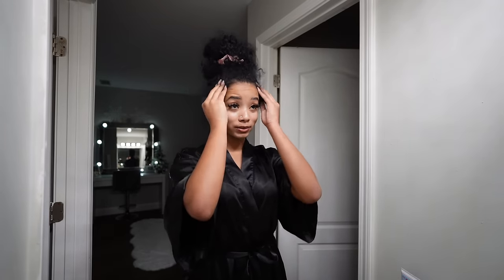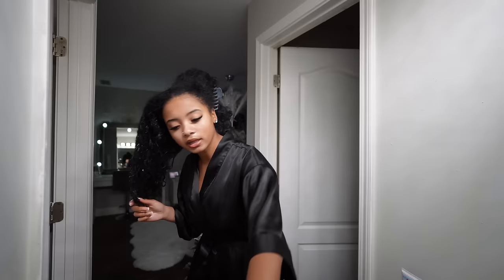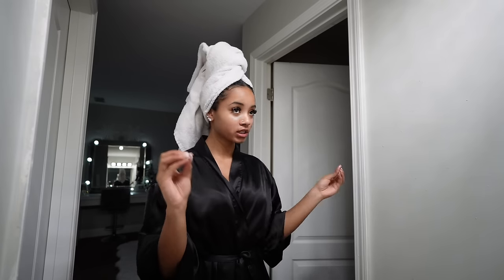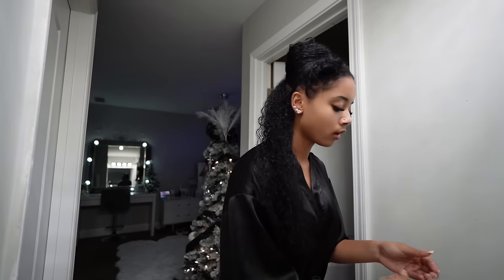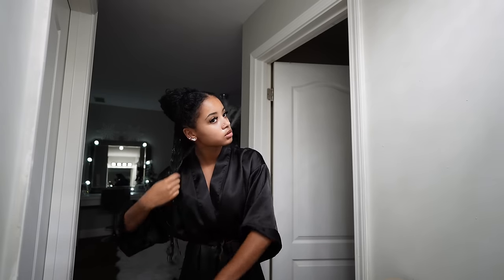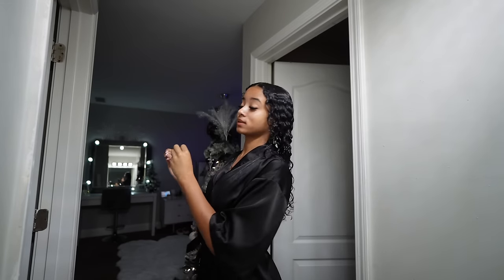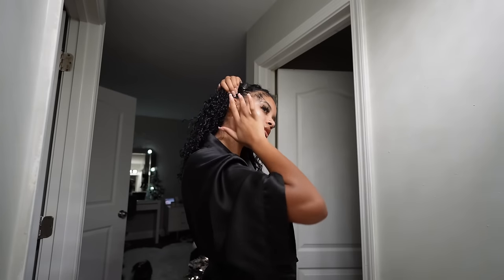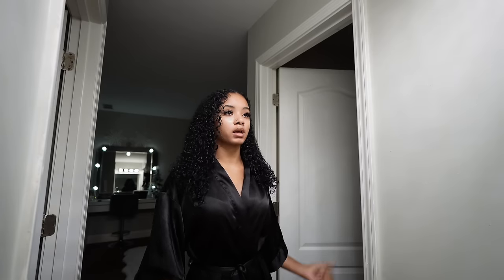CURLY HAIR ROUTINE: Less Frizz, Long lasting Curls, Wash Routine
💫Sign up for my weekly Newsletter below! It is a way for us to connect to each other.

❓FAQ ❓
Height: 5’5
Weight: 128
Ethnicity: African American/ Middle Eastern, Palestinian

📸MY CAMERA GEAR📸
Sony ZV-1
Wide Angle Lens for Sony ZV-1
Camera: Cannon G7x mark ii
Ring Light
Vlogging tripod
External Drive
Editing: Final cut pro (most of my past videos are iMovie)
Joby Tripod
🖥 Dell 27-inch 4K Monitor